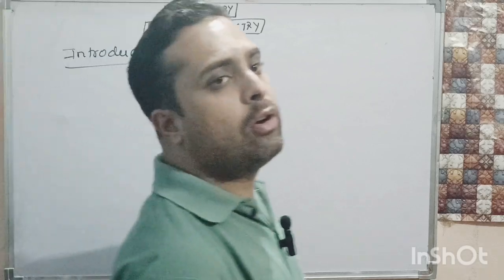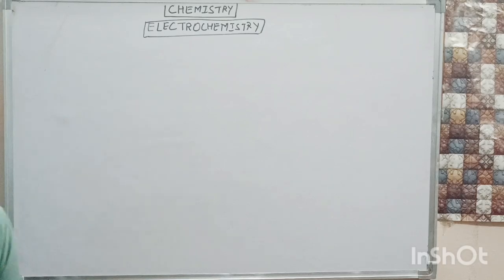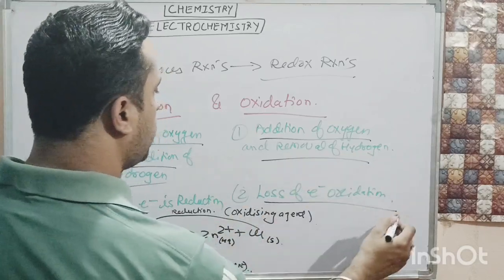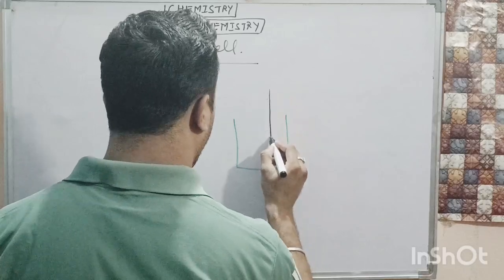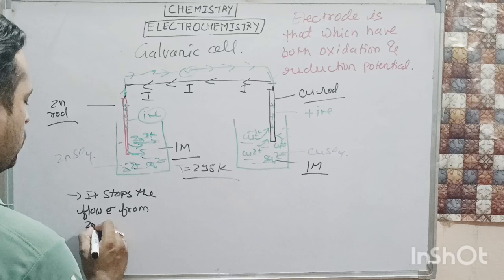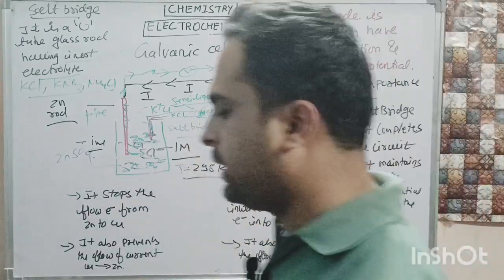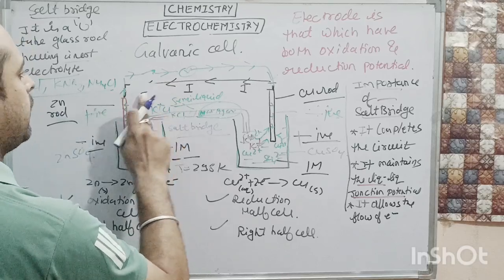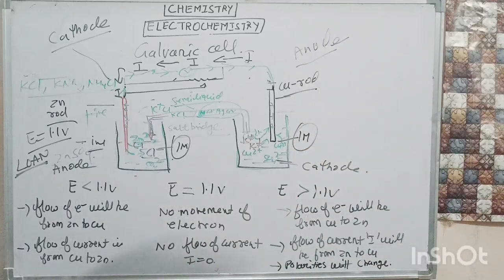CHEMISTRY CHAPTER 2 CLASS 12 INTRODUCTION TO ELECTROCHEMISTRY AND GALVANIC CELL